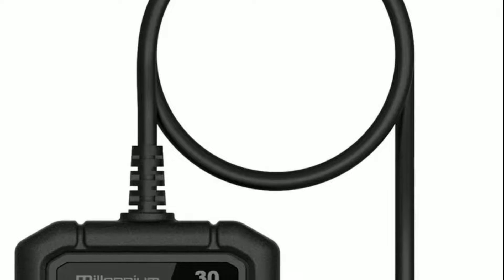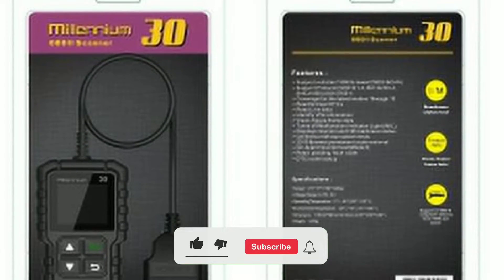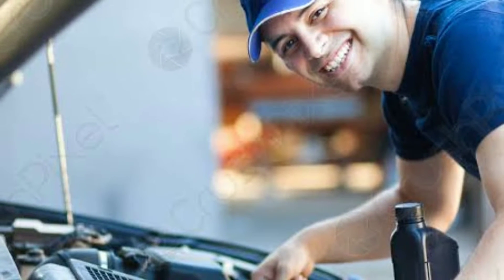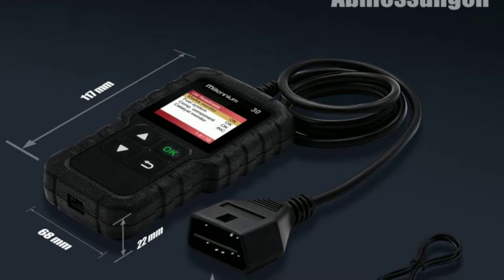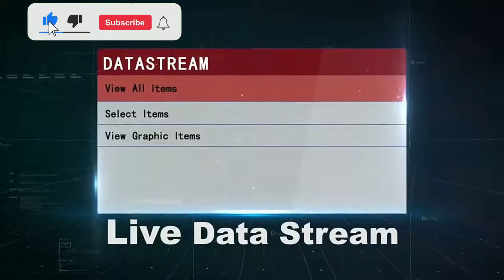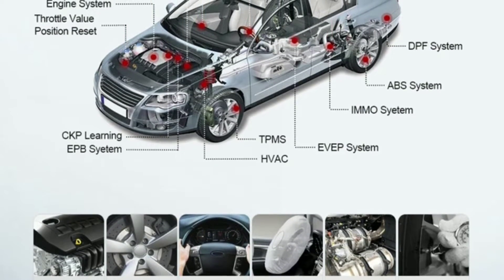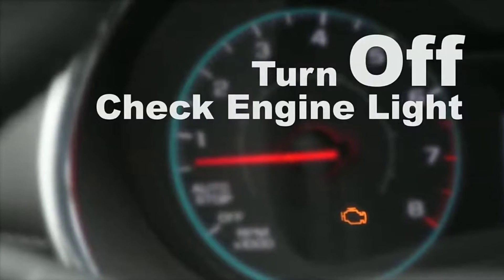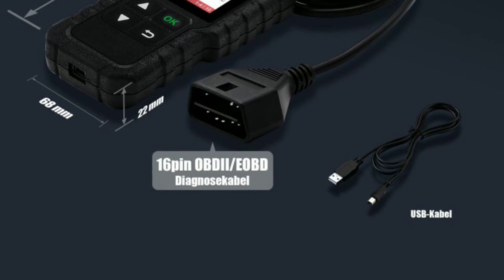LAUNCH Millennium 30 OBD2 Scanner: Full Features and Benefits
IN this video, LAUNCH Millennium 30 OBD2 Scanner: Full Features and Benefits. The LAUNCH Millennium 30 OBD2 Scanner is an entry-level and cost-effective DIY diagnostic tool that can be used to scan and erase check engine lights, view live data, retrieve freeze frame data, and perform OBD2 tests on most vehicles made after 1996. It comes with a 1.77" TFT color display and is easy to use, even for beginners. The scanner also includes lifetime free updates, so you can always have the latest diagnostic software. If you are looking for an affordable and easy-to-use OBD2 scanner, the LAUNCH Millennium 30 is a good option. It is a great tool for DIY mechanics and car enthusiasts who want to be able to diagnose and troubleshoot their own vehicles. Overall, the LAUNCH Millennium 30 OBD2 Scanner is a good value for the price. It is an affordable and easy-to-use tool that can be used to diagnose and troubleshoot most vehicles. Video Credit:
✅LAUNCH Millennium 30 OBD2 Scanner:(AMAZON)